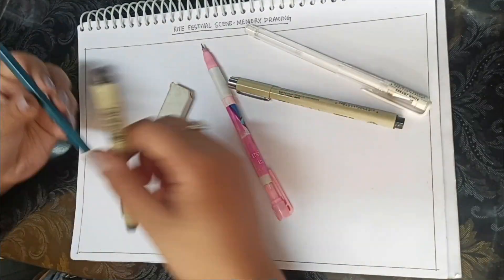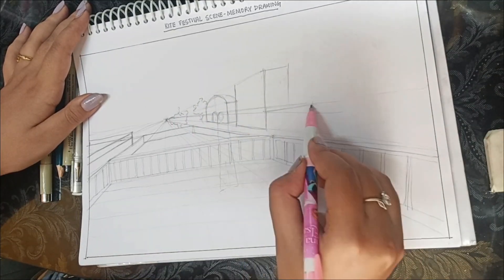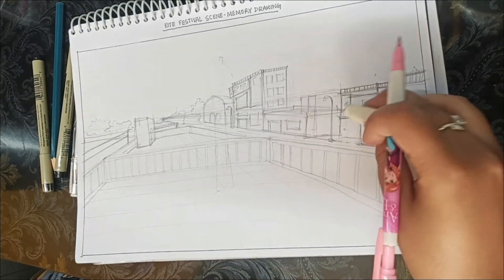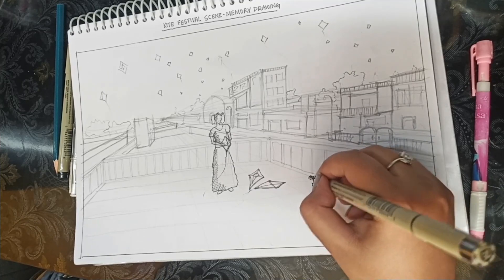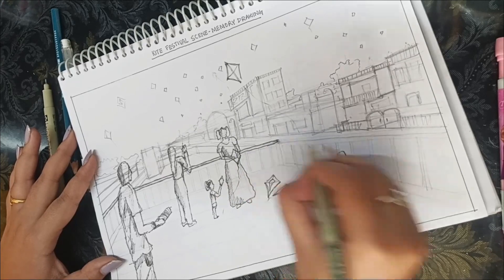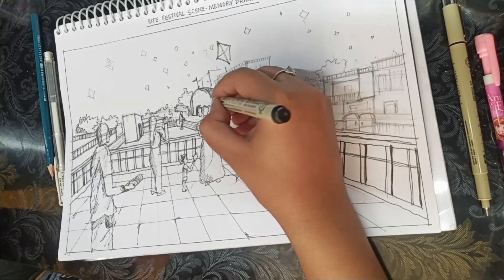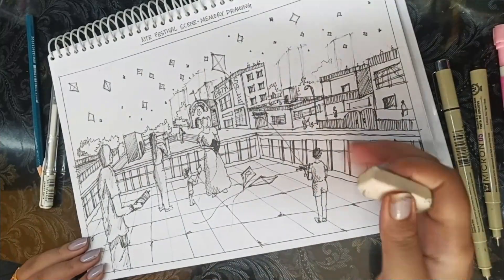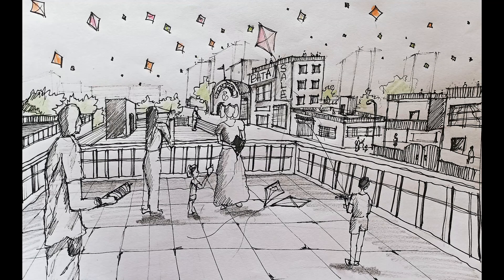JEE Paper 2 Kite Festival Question Solved in 30 mins I Memory Drawing Solution I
Hi guys SSAC stands for Shruti's Style Architectural Course which guaranties you the best quality fun learning which will help you score top marks in NATA AND JEE MAIN PAPER 2.
100% MONEY WILL BE BACK IF YOU ARE NOT SATISFIED WITH THE QUALITY.

You can avail any of the courses:-

1) ₹7000 for the complete NATA AND JEE PAPER 2 COACHING.
. DRAWING RECORDED LECTURES
.ZOOM SESSIONS TILL EXAM.
.REGULAR CLASSES ON MONDAY, WEDNESDAY AND FRIDAY TILL EXAM
. REGULAR CLASSES ON APTITUDE ON TUESDAY AND THURSDAY
. TESTS ON DIFFERENT SECTIONS OF APTITUDE, MATHS AND DRAWING
. STUDY MATERIAL IN PDF FORM
. DOUBT SESSIONS
. JEE MAIN PAPER 2 MATHS CRASH COURSE. (2021 attempt)

2) ₹2000 for JEE MAIN PAPER 2 MATHS CRASH COURSE (5th march - 23rd may 2021)
. 2 classes per week
. Class duration - 2hrs
. Doubt sessions
. Regular assignments
. 10+ years of experienced faculty

3) ₹5000 FOR COMPLETE NATA COACHING.
. DRAWING RECORDED LECTURES
.DRAWING CLASSES ON MONDAY, WEDNESDAY AND FRIDAY TILL EXAM
. APTITUDE CLASSES ON TUESDAY AND THURSDAY
. DOUBT SESSIONS

4) ₹999 for recorded videos + 8 to 10 zoom session. Your Drawing section would be done for nata and jee.
.RECORDED LECTURES
.10 ZOOM SESSIONS (Individual interaction)

 TOPICS to be covered :
-One point perspective
-Two point perspective
-Three point perspective
-Human figures
-2d and 3d compositions
-Shade and shadow

5) You can buy self study material for ₹1999. Maths and aptitude is mainly about self study.
SELF STUDY MATERIAL IN PDF FORM

6) ₹3000 for self-study material and drawing course.
. RECORDED LECTURES
.10 ZOOM SESSIONS

FOLLOW SSAC ON INSTAGRAM TO SEE THE ASSIGNMENTS OF STUDENTS:-